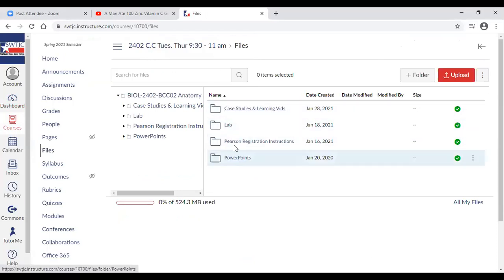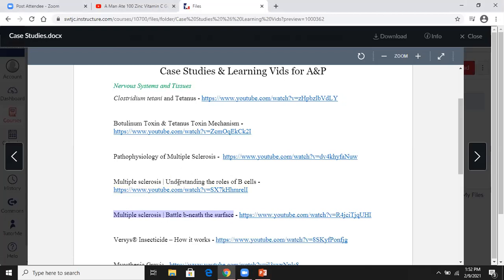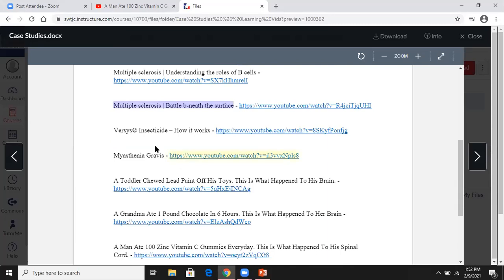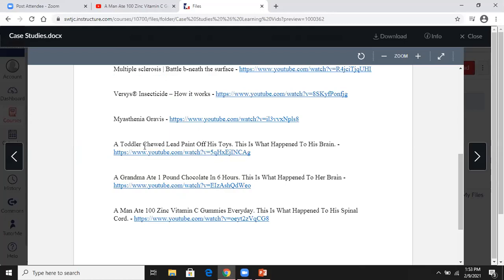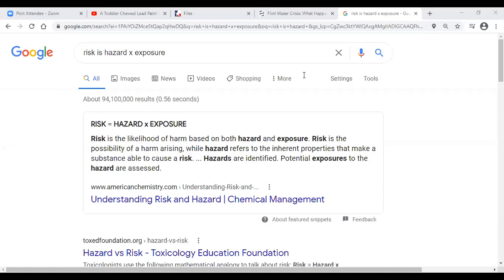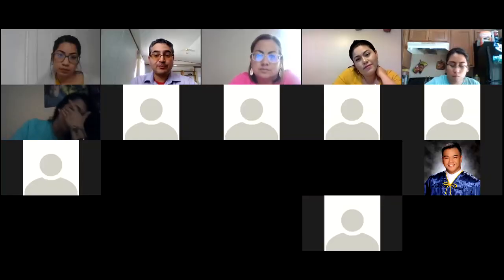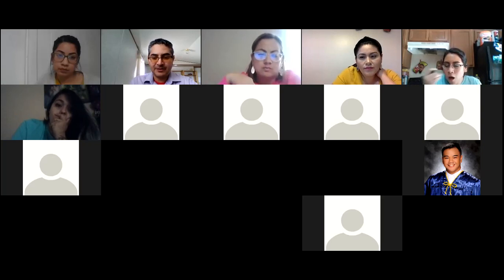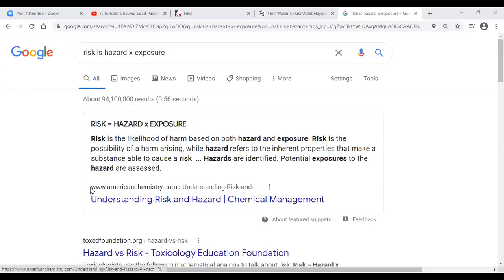Ch 12. CNS - Lab